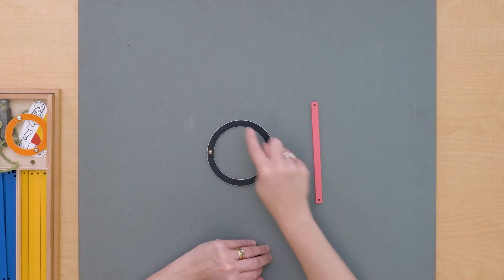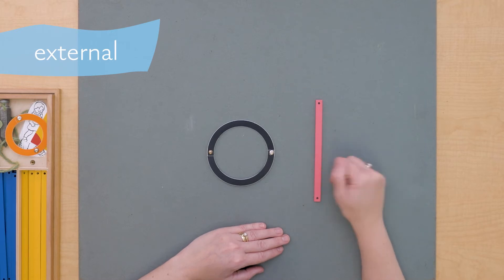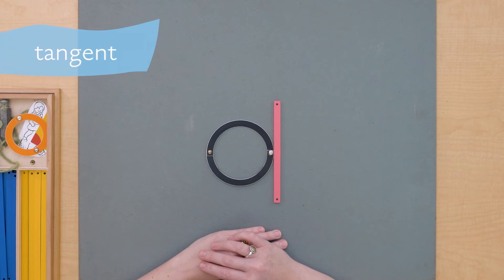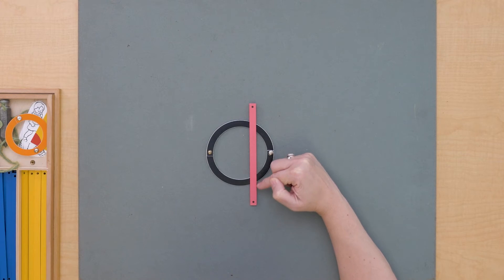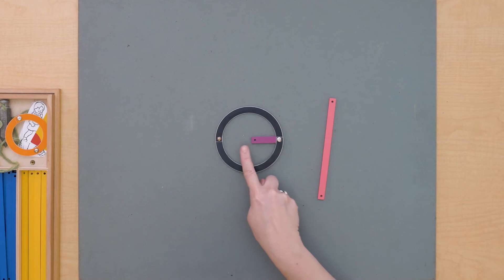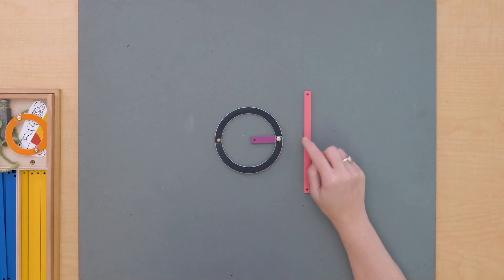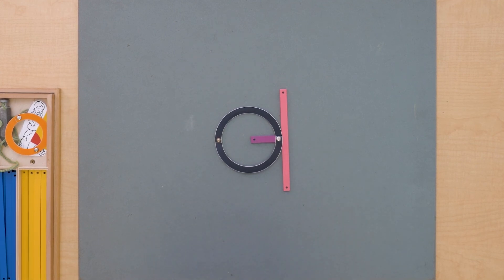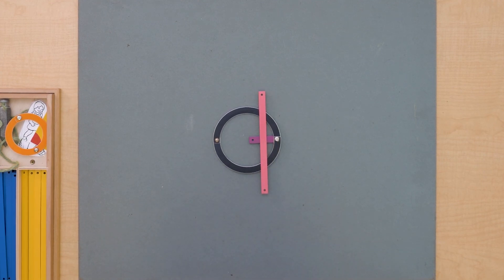Relationships of a Circle and a Line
In this video, we demonstrate how to help children explore the relationships between a circle and a line. We do this by asking questions, encouraging children to wonder about all aspects of these relationships.